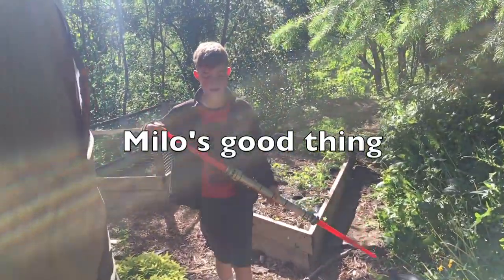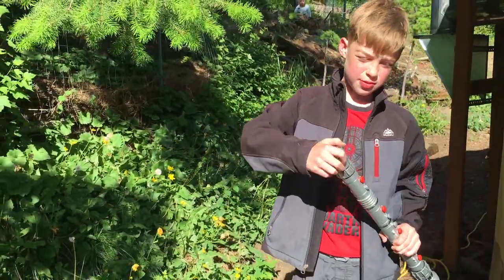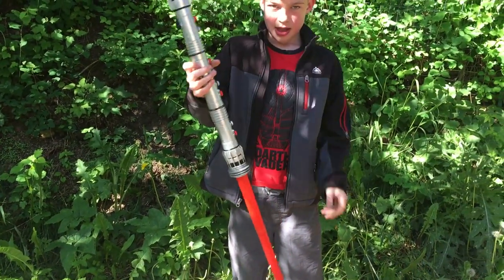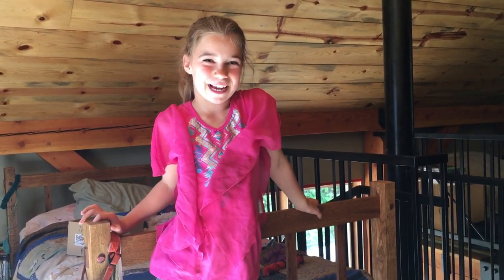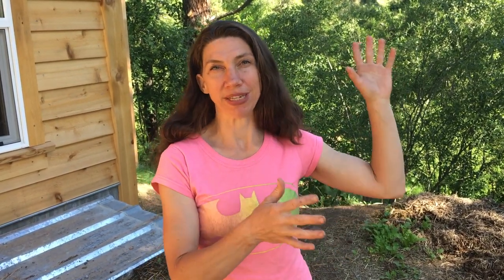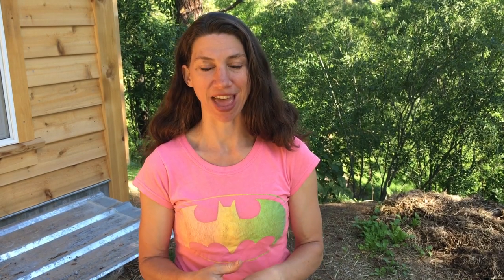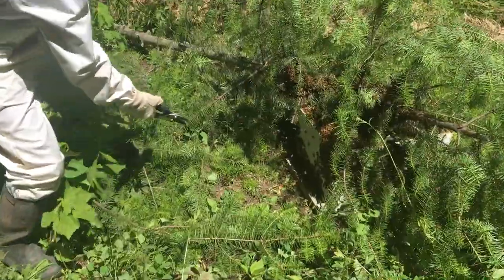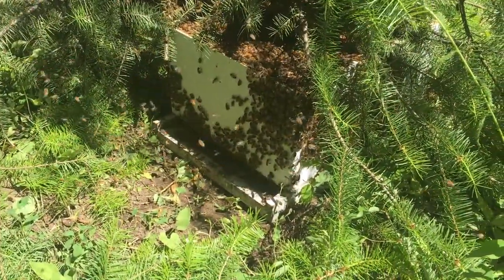5 things — with the rain garden, bees, and other things you’ve asked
This is our low stress format for sharing information and answering questions. In this one Esther shares some details on the rain garden and the state of our honeybees, and Nick talks a bit about sharpening blades. In real time we spent the day moving a tool shed -- I'm tired! -- and that video will be out tomorrow.

Stella is making vlogs over at the Little House KIDS channel. If you have someone in your life who is ages 5-12 you might want to point them over there. Please note: there is more about stuffed animals over there than about homesteading!!! But I'm happy to see Stella developing her skills and her voice. She's a bright kid and if she keeps with her vlogging, she's going to be better than me before you know it.